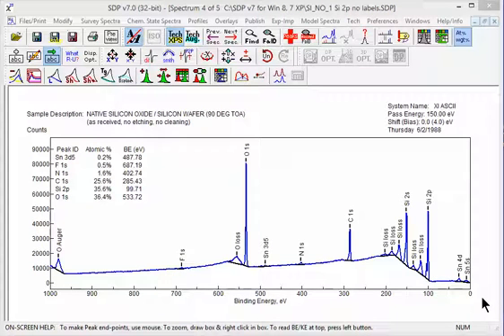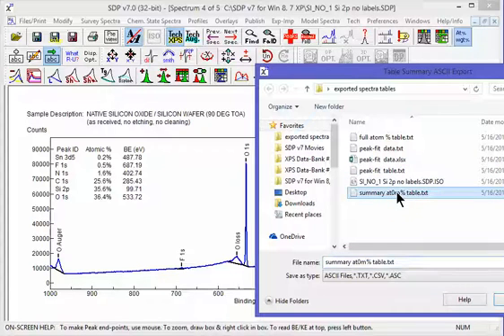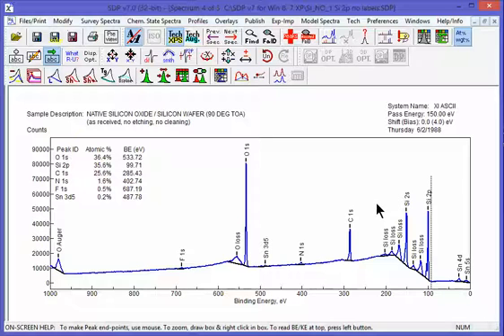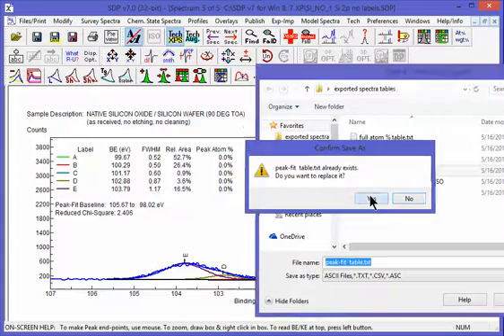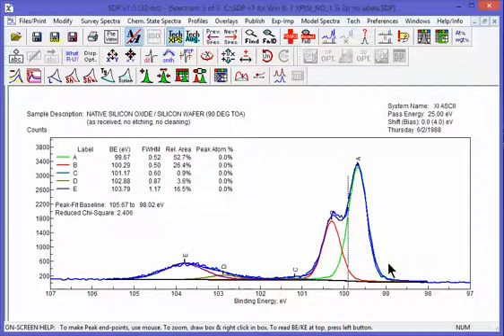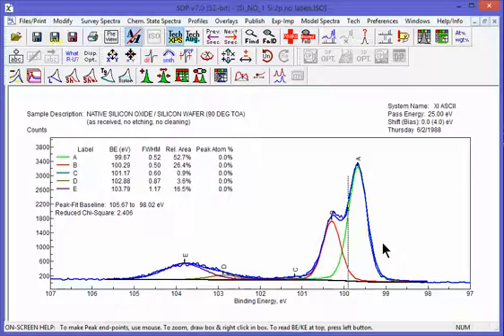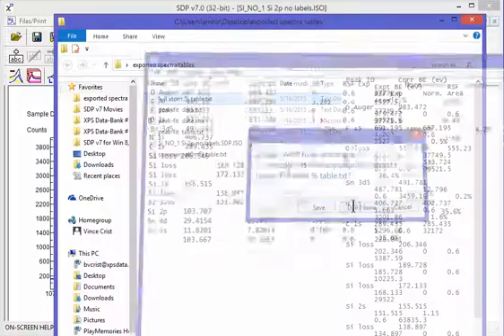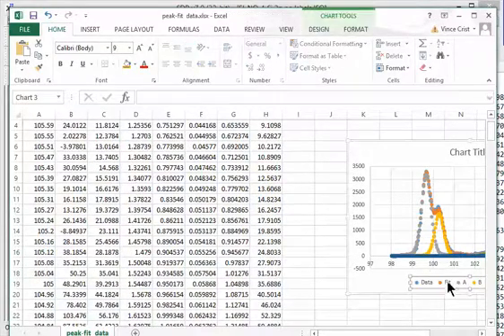XPS Software - SDP v7 - Exporting Spectra, Peaks, Tables - Movie 19/51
This video shows how to export spectra, peaks and data tables into text files or Excel files for import into other data processing softwares